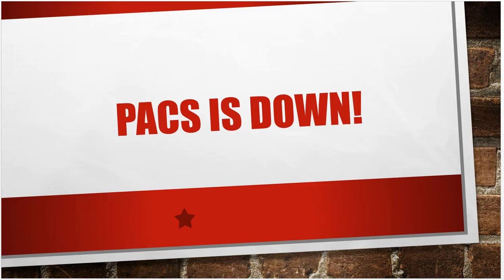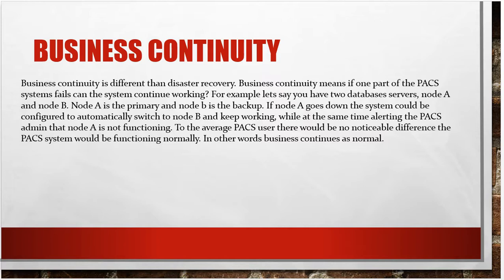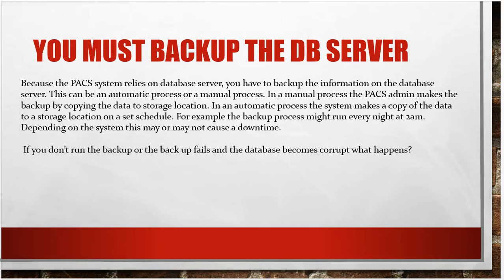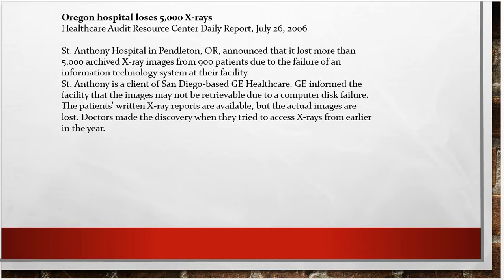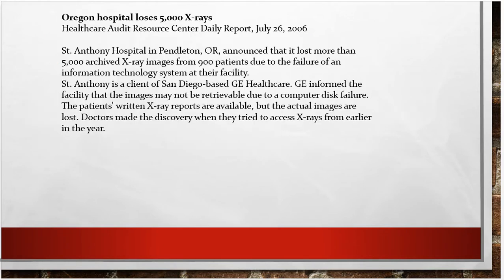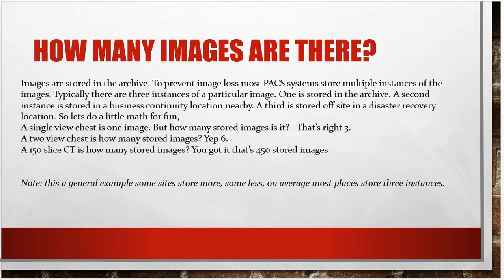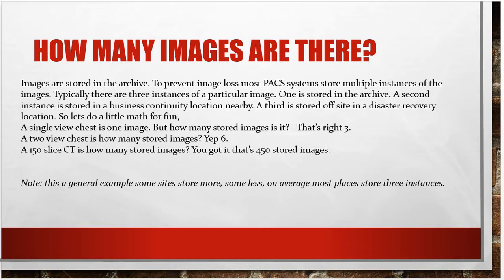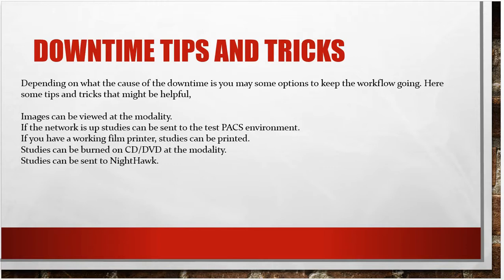PACS is down